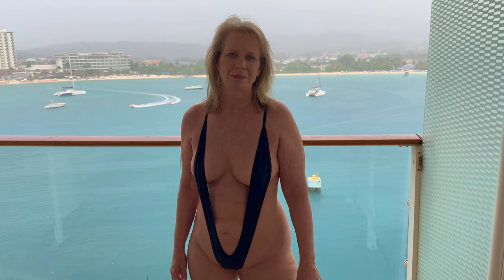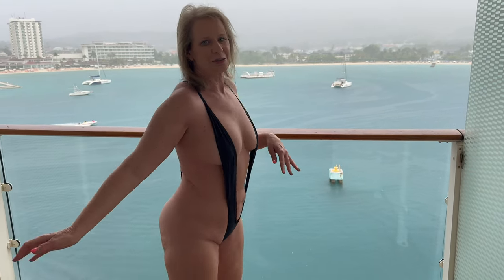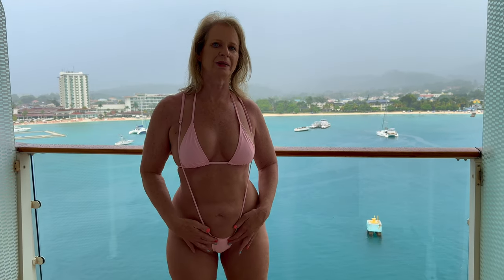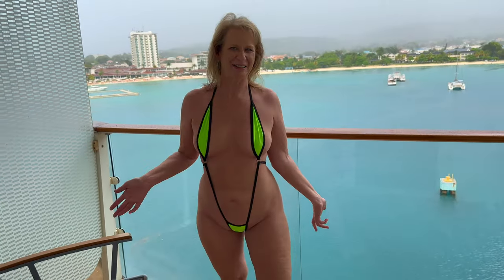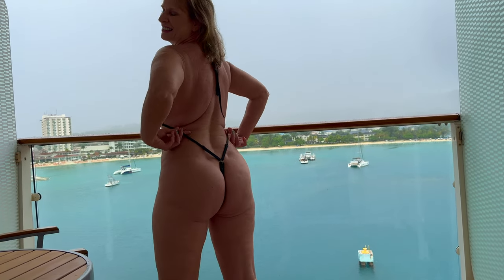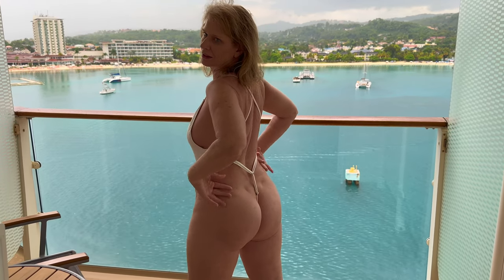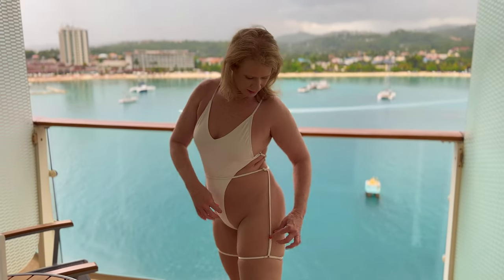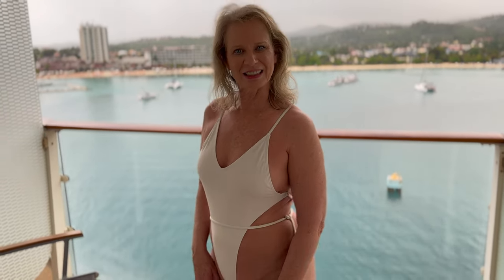Sling It Bikinis Ocho Rios Jamaica On A cruise ship Balcony 4 Sling Bikini Tryon Haul Slingitbikinis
Today I will be sharing with you my very first Sling It Bikinis try-on haul! I loved all 4 bikinis, all of them are so sexy and their quality is amazing!

Here is the list of the sling bikini sets from Sling It Bikinis I tried in this video:

Bikini #1:Sunny Daze in Black
Bikini #2: Vixen in Pink (my favorite)
Bikini #3: MOXXI In Lime Green (hubby's Favorite)

Want to send me another color? to try on or review?
AbundantLifeDreams
Lanexa, Va 23089